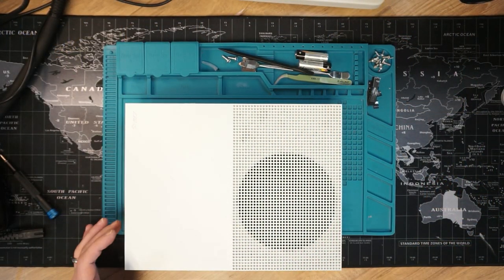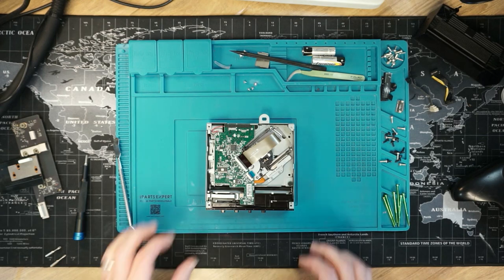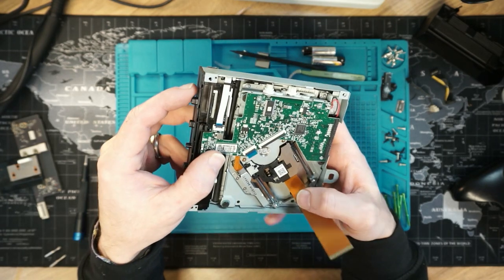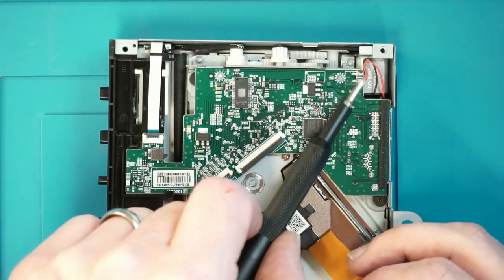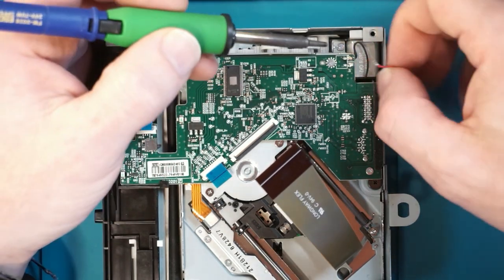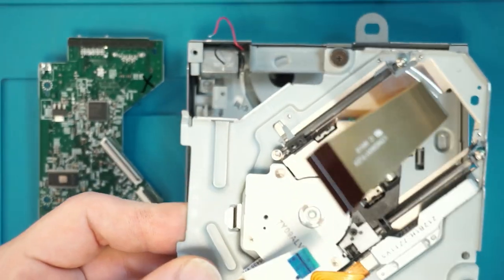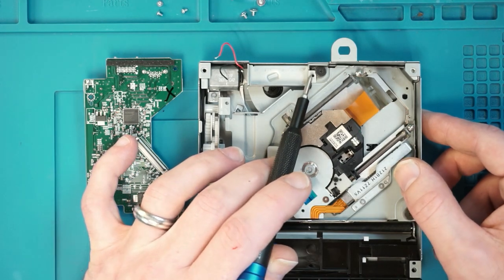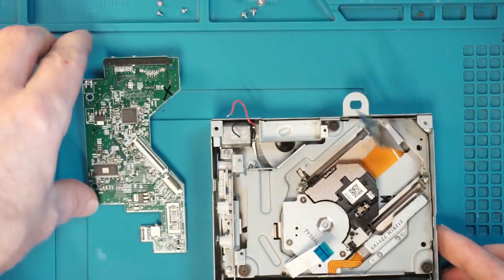Xbox One S Not Reading Discs - It SHOULD Have Been Easy!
Welcome to our in-depth Xbox One Disc Reading Issue Repair Guide! If you're frustrated with your Xbox One not reading discs and interrupting your gaming experience, you're in the right place.

🎮 In this comprehensive video tutorial, we'll walk you through the step-by-step process of addressing disc reading problems on your Xbox One console. Whether you're an avid gamer or a casual player, our guide will empower you to tackle this issue like a pro.

🔧 No need to let disc reading errors get in the way of your gaming enjoyment. With clear explanations and visual demonstrations, we'll guide you through the entire repair process from start to finish.

🛠️ What you can expect from this video:

Introduction to common disc reading issues
Tools you'll need for the repair
Step-by-step troubleshooting of disc reading problems
In-depth explanation of the disc drive mechanism
Techniques to address disc read errors
Reassembly instructions for a successful fix
Tips for maintaining your Xbox One's disc drive performance
✅ Whether your console is struggling to read discs, giving you error messages, or making unusual noises, our guide will equip you with the knowledge to resolve these issues effectively.

Revive your Xbox One's disc reading capabilities and get back to enjoying your favorite games without interruption. Don't let disc reading problems hold you back – watch our guide and learn how to restore your console's functionality.

Get ready to master Xbox One disc reading issue repairs and ensure a smooth gaming experience for yourself and your friends!